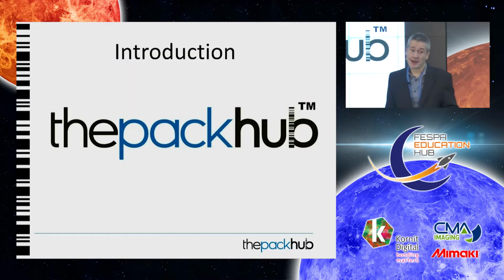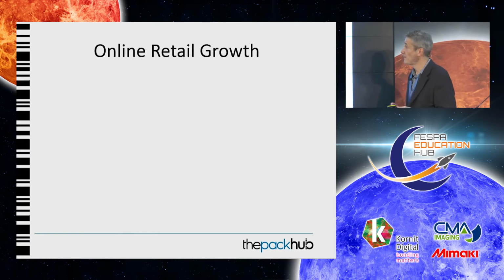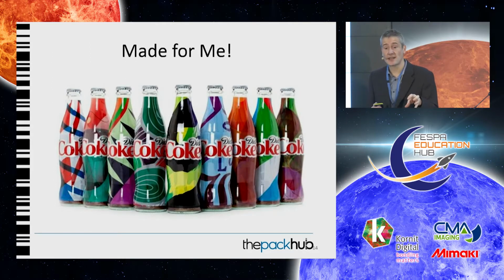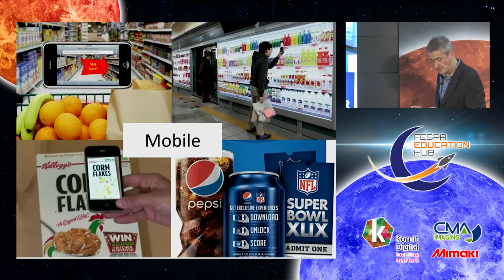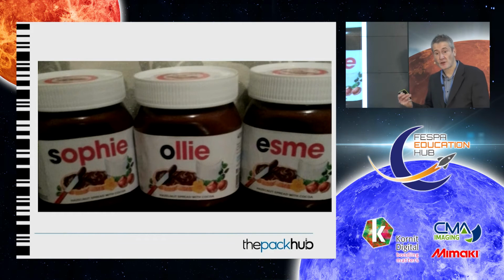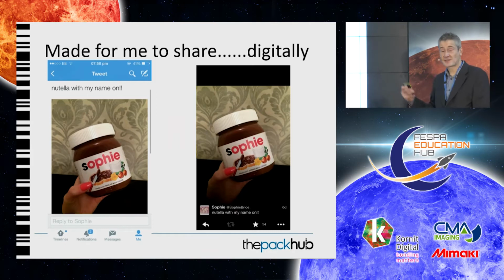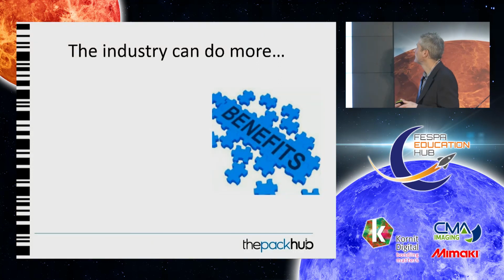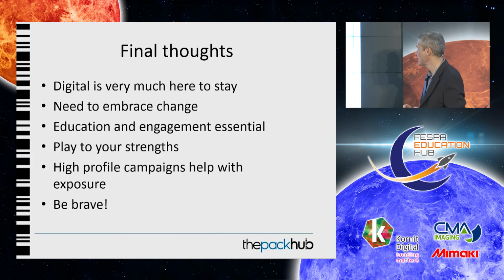Digital Print for Packaging - a great opportunity - Paul Jenkins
Paul Jenkins from UK packaging innovation consultancy The Pack Hub discusses the increased role that digital print can play in delivering exciting, consumer relevant packaging solutions.

Paul Jenkins, Consultant, The Pack Hub